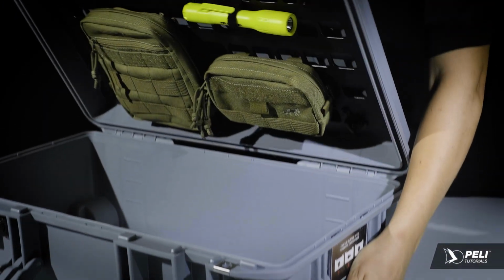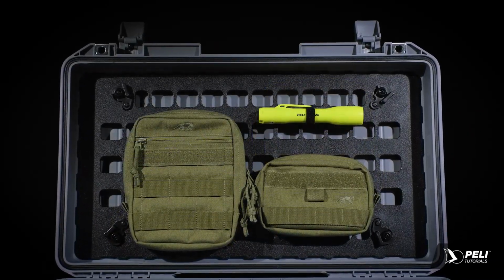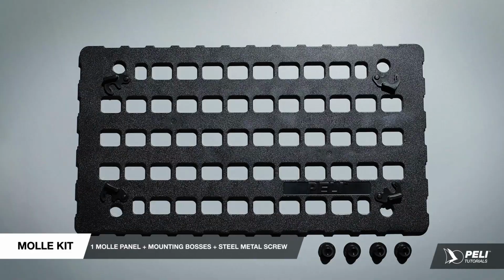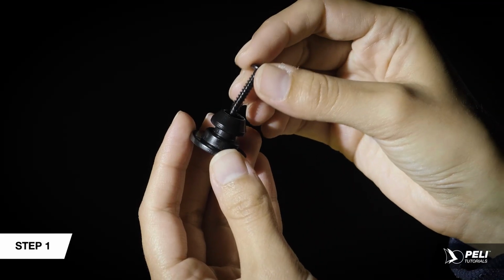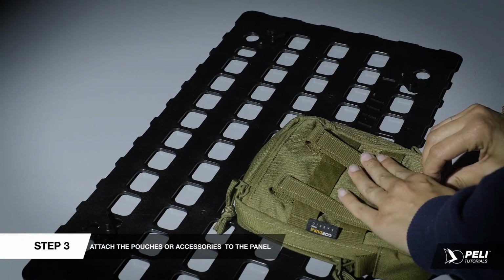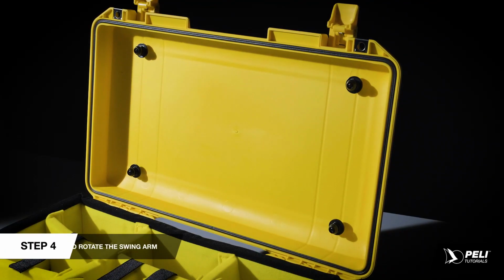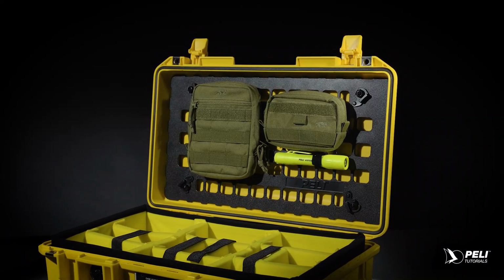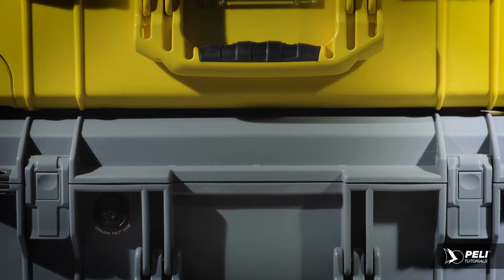How to Install Molle Panels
Engineered to fit in the lid of select Peli transport case models, the EZ-ClickTM panel is secured with exclusive swing-cam latches for rapid mounting and removal. With rapid access to the back of the grid panel, users can quickly switch out an unlimited combination of user-supplied MOLLE style pouches and VelcroTM brand straps to organise their gear.